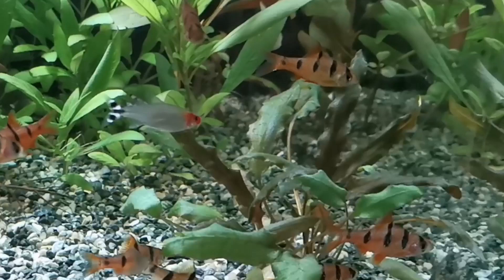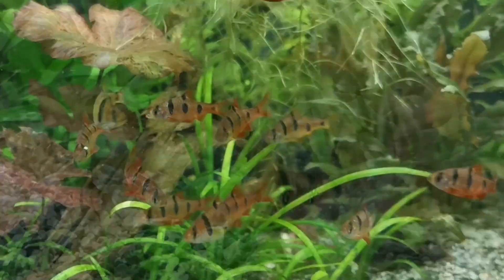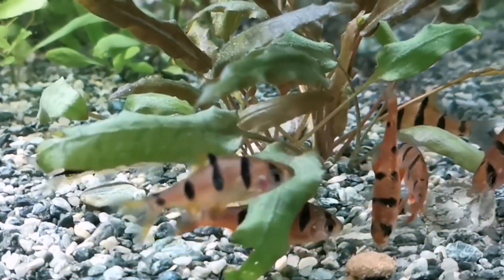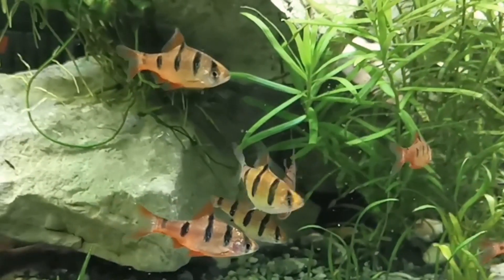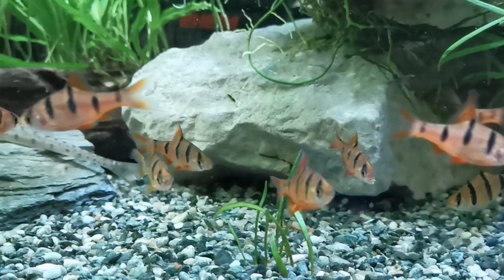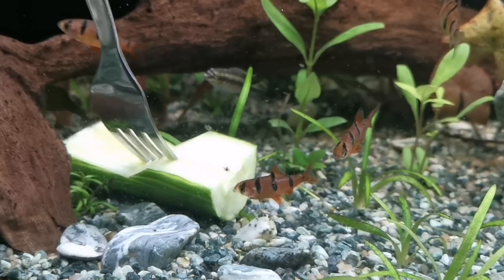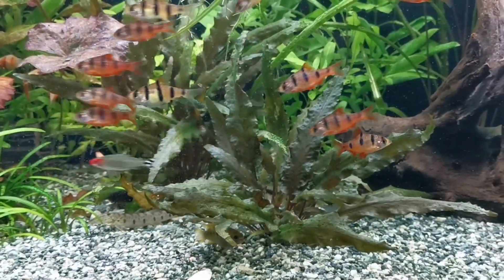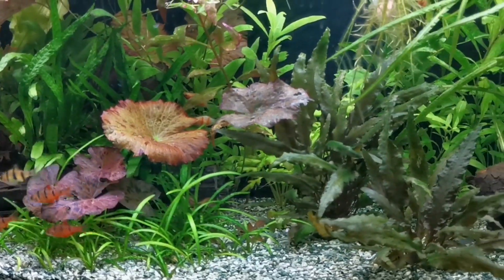Five Banded Barb species profile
Species and care information on these wonderful barbs that are ideal for a community aquarium.